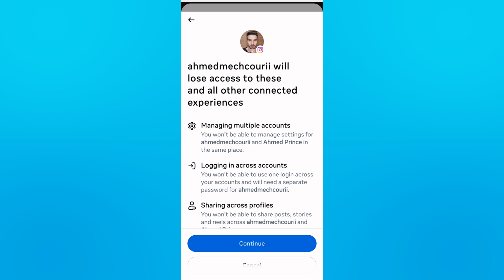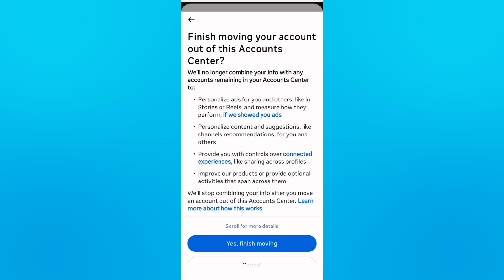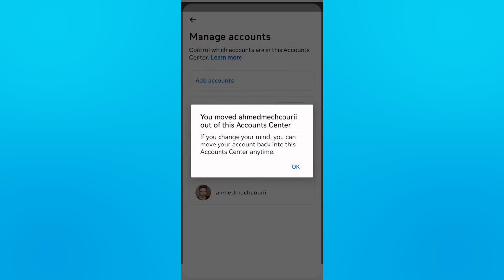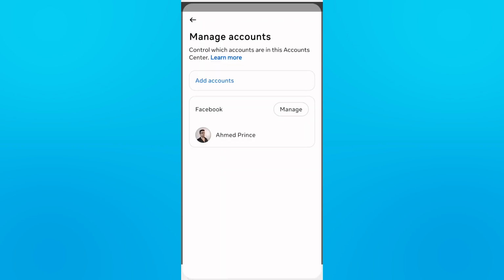How to unlink instagram from facebook account | How to disconnect instagram from facebook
Hello friends, in today's tutorial i'm going to show you how to unlink your instagram from facebook account after the new update in just a few simple steps in 2026!